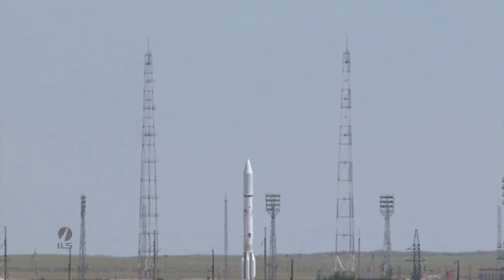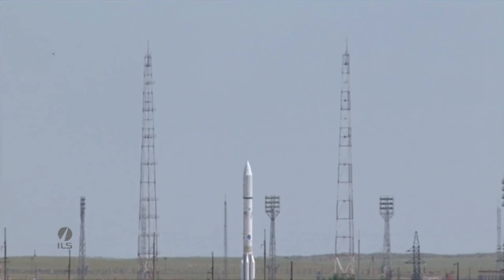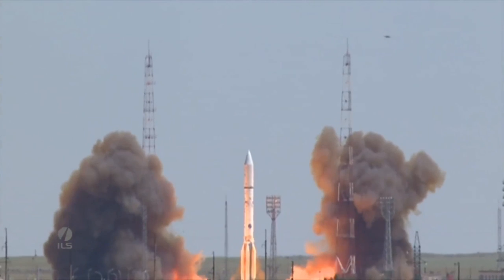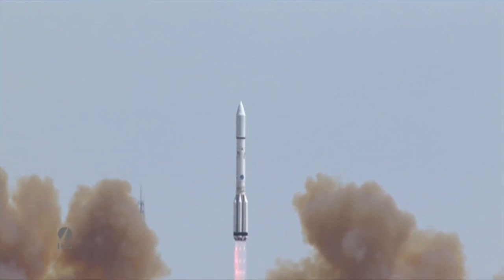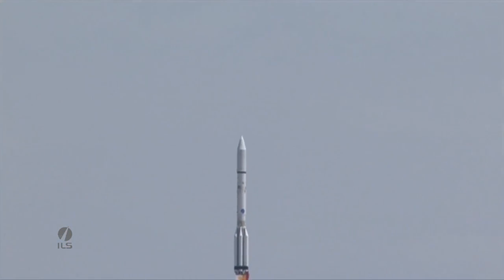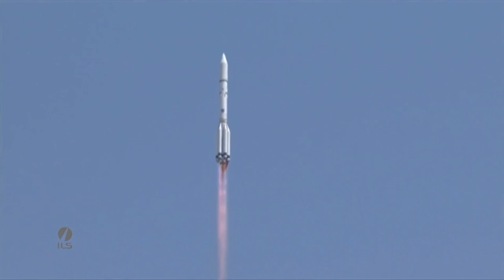Intelsat 31 launch ‬(Intelsat DLA-2)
A Proton-M launch vehicle, with a Briz-M upper stage (Breeze M), launched the Intelsat 31 Communications Satellite (DLA-2) for Intelsat, from the Baikonur Cosmodrome in Kazakhstan, on 09 June 2016, at 07:10 UTC (10:10 MSK, 13:10 local time in Baikonur).

Credit:Roscosmos/ILS
Intelsat DLA-2
Интелсат ДиЭлЭй-2